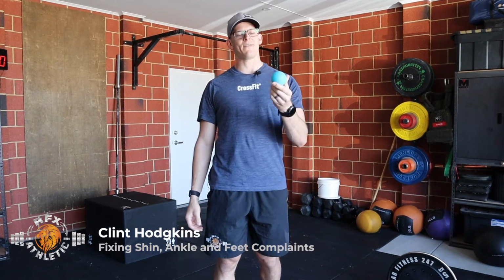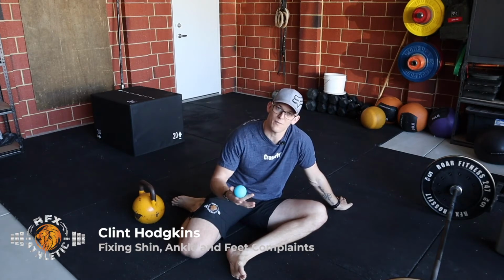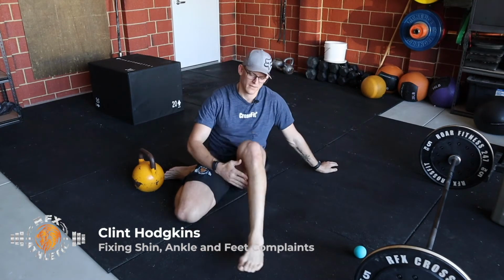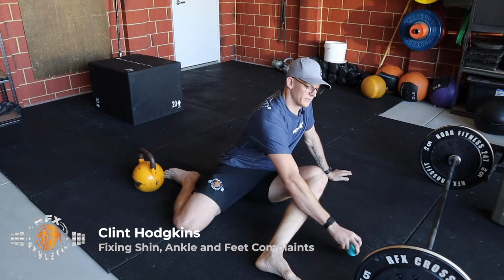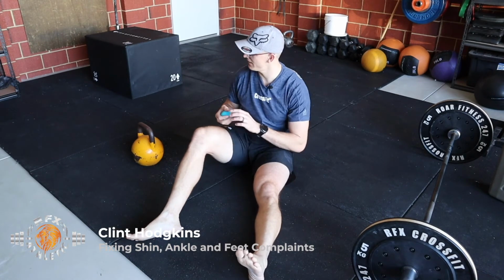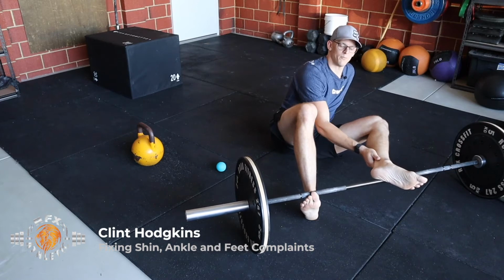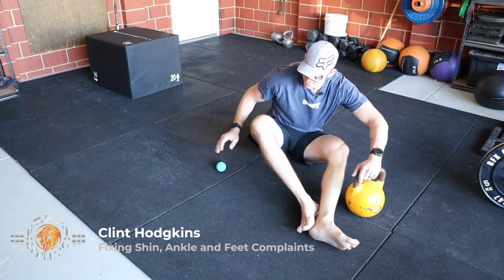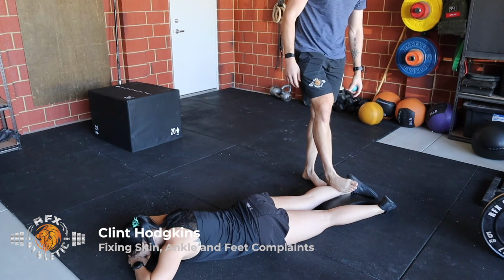Fixing Shin, Ankle and Feet Complaints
Being in lockdown means most of us will be dramatically increasing how much exercise we do which includes running, jumping and bounding. This increase in volume in a short period of time can lead to all sorts of lower leg complaints such as shin splints and plantar fascitis!!

Don't let these get on top of you. check out this video for some quick tips and fixes to take care of your lower legs!!